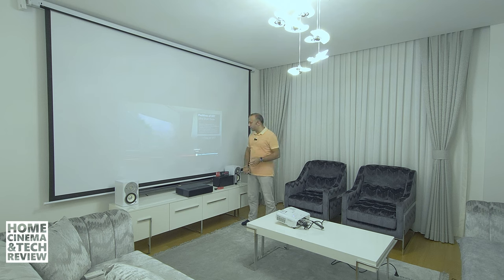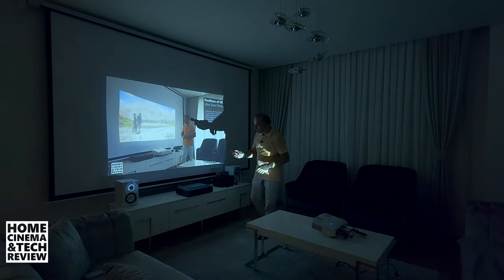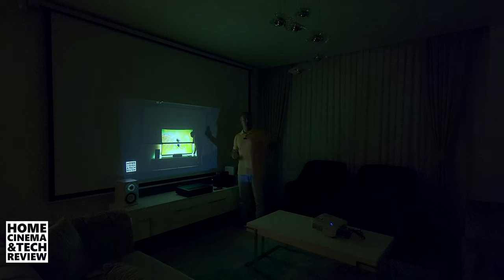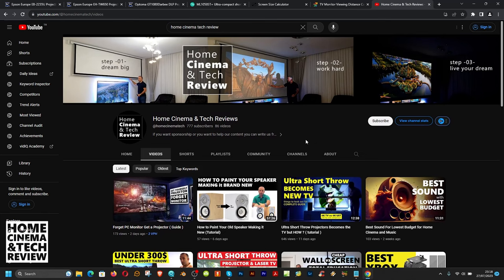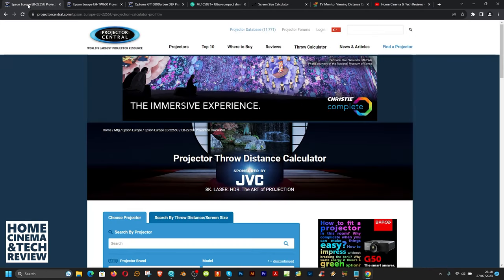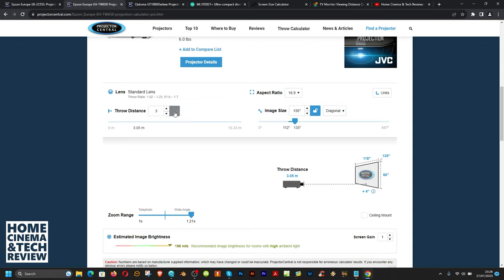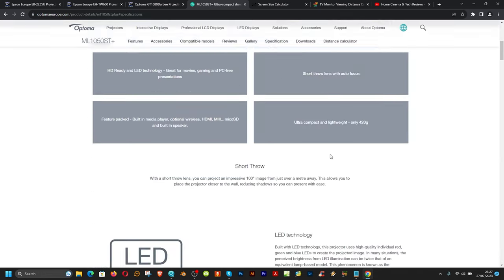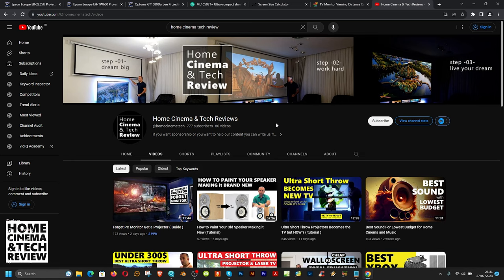Projector Throw Ratio Explained (Detailed Guide with Examples)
in this tutorial video you'll learn how you calculate sceen size and distance you need for your projector and is it going to be the right choice before buying . Watch this video until the end You will learn entire topic.

3 Projectors in This Video Migh Give You Some idea

00:00 Throw Ratio Explained
15:54 Examples of How to Calculate for Your Projector Before Purchase